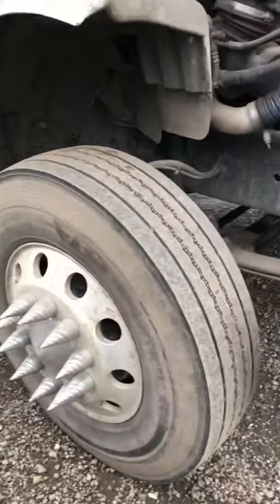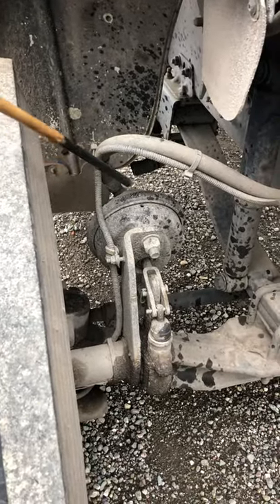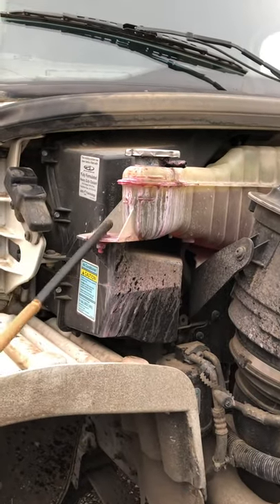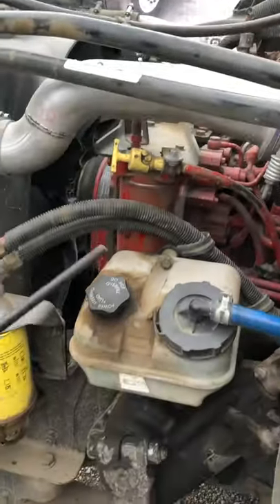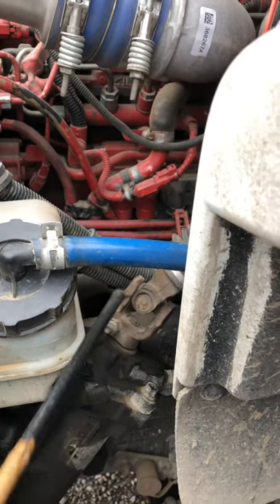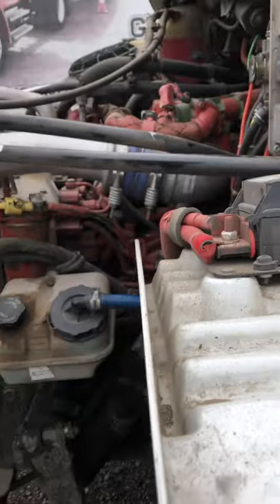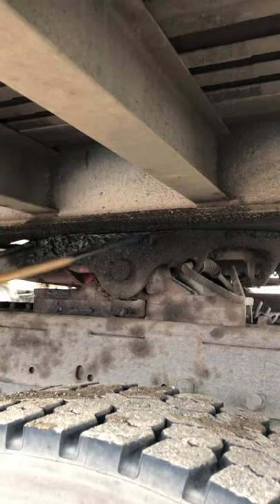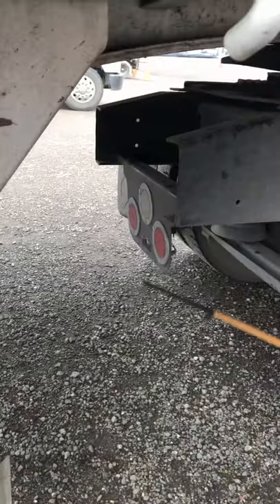Ca Cdl Services pre trip inspection (Sec A)